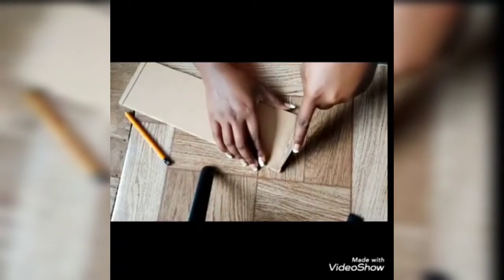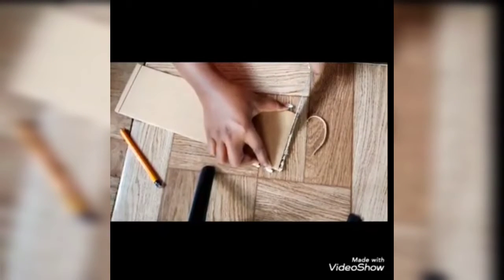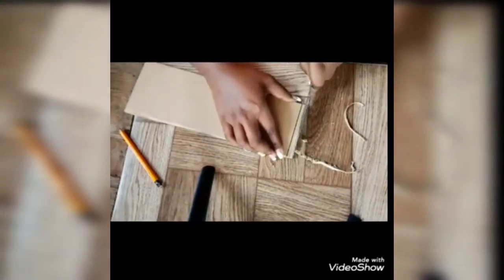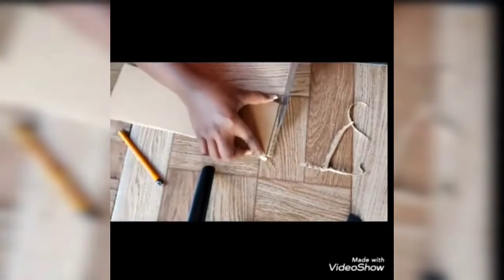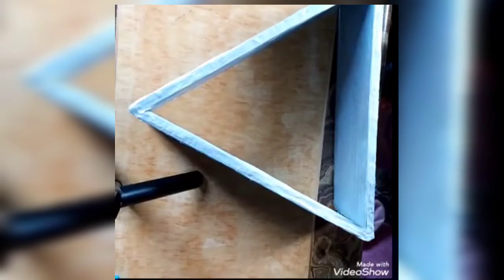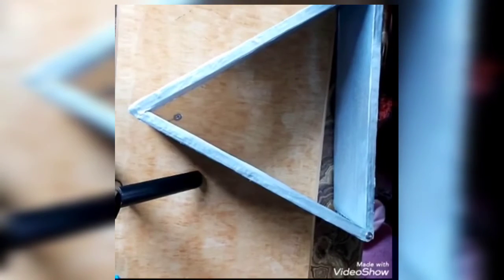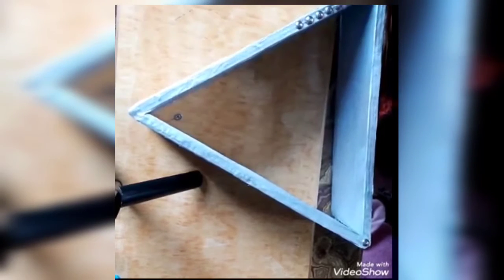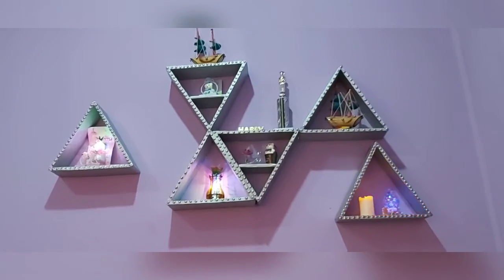DIY | Geometric Triangular Cardboard Shelves| MUST WATCH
This video is a do it yourself, at home project for a room transformation.
These shelves took approximately 4 days to complete, this time however could have been shorten if I had access to better equipment and readily available materials. Nonetheless it was a success. 😁 If you do try this project please tag me on Instagram. Scroll down for my Instagram info.

The shelves were assembled using:
12×4 inches cardboard cut outs (18 pieces)
Wood glue
Hot glue
Paper paste
Brown paper
Arbo Aluminium Spraypaint
Silver thumb tacks (nail trim)